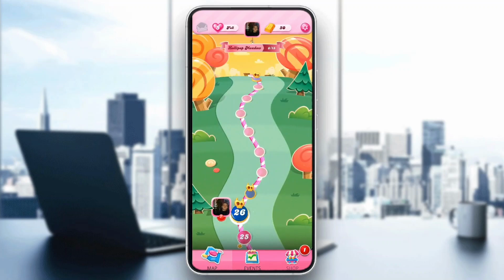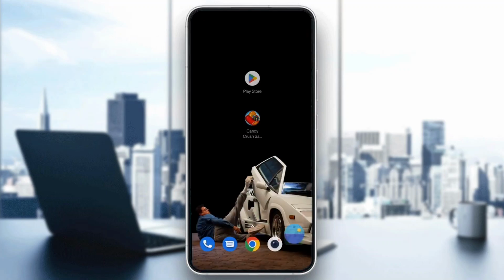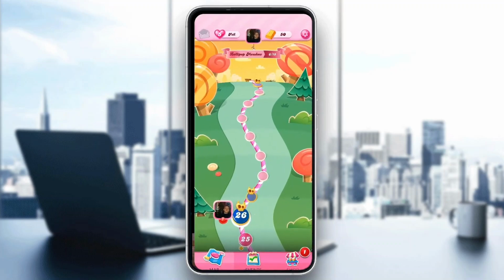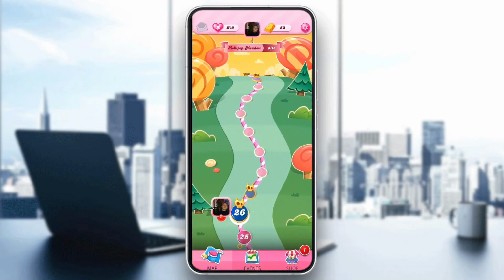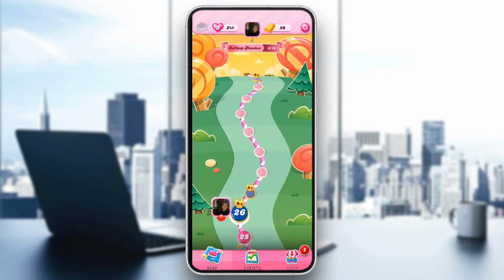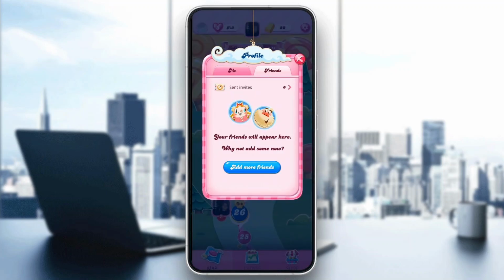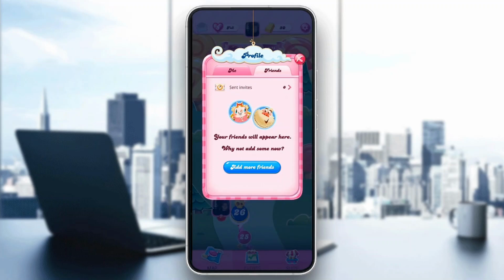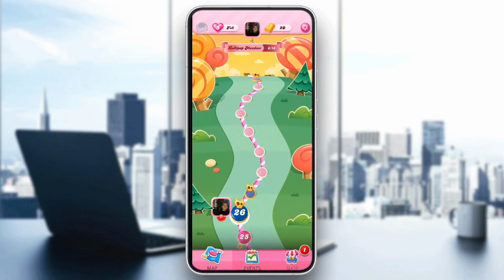How To Remove Friends In Candy Crush Saga Tutorial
Today we talk about remove friends in candy crush saga,candy crush saga,how to remove friends in candy crush saga